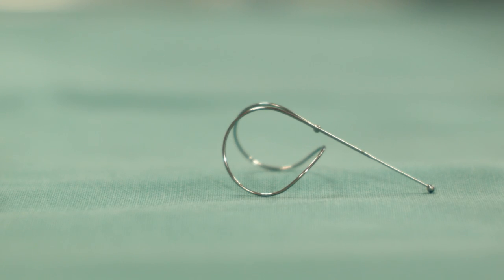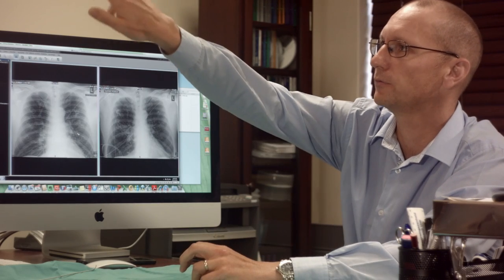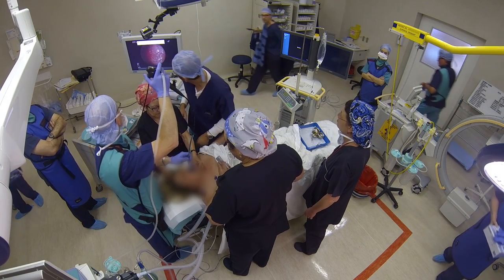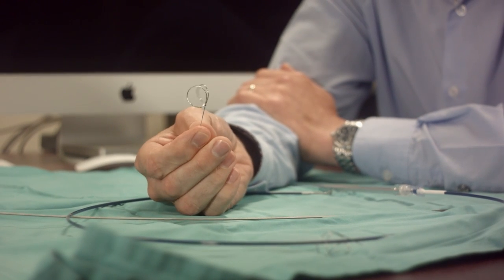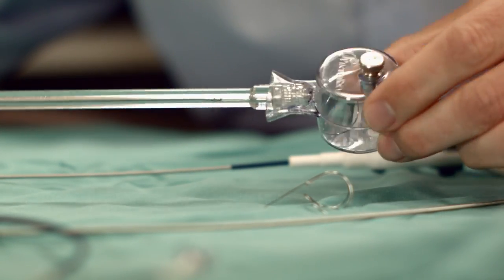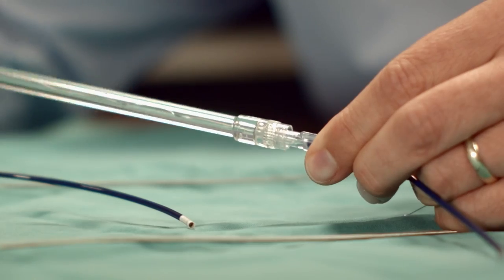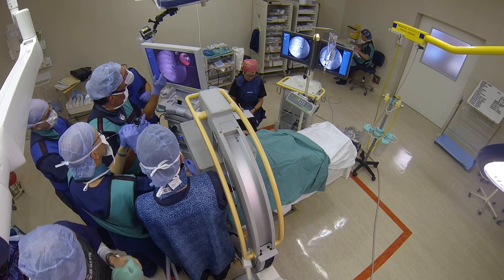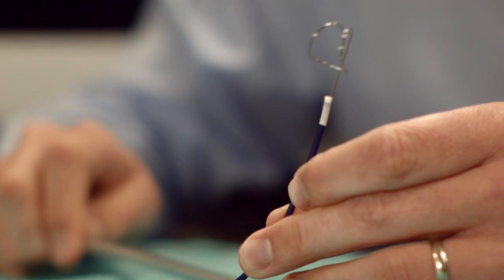Mediclinic Lung Coil Procedure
A ground breaking Lung Volume Reduction Coil (LVRC) Procedure set to bring relief to emphysema sufferers was performed at Mediclinic Panorama, making it a first for the African continent.

In a public private collaboration, Dr Johan Theron, pulmonologist at Mediclinic Panorama and Professor Coenie Koegelenberg of the University of Stellenbosch became the first doctors to use the procedure on two patients at the Heart and Lung Unit at Mediclinic Panorama. It provides hope for emphysema sufferers who have tried all other treatment options available to no effect.